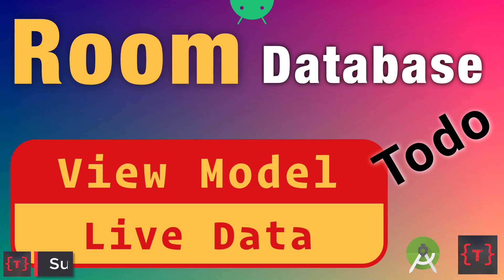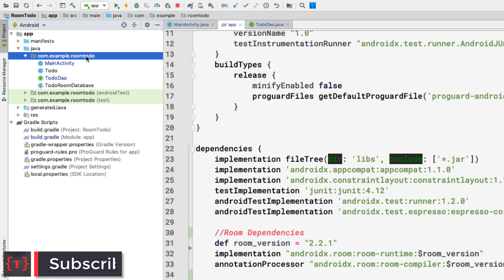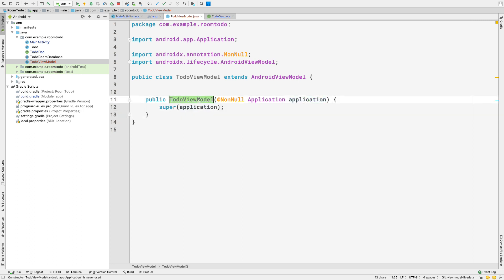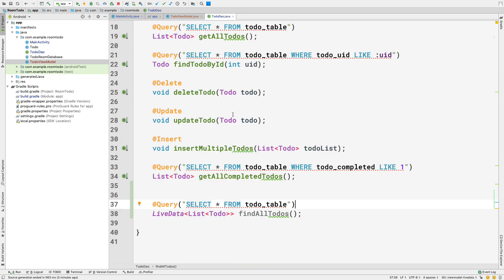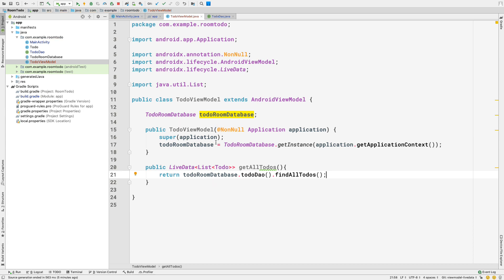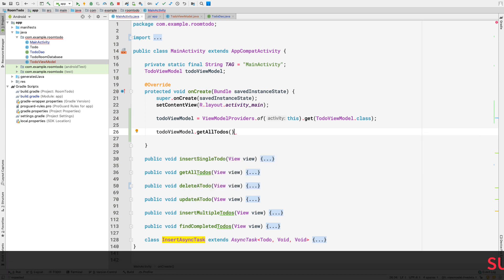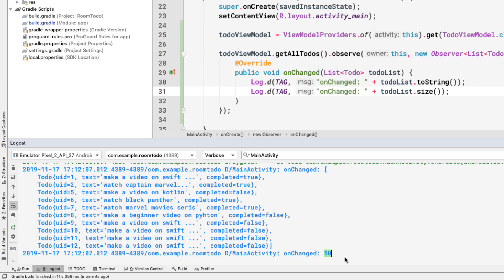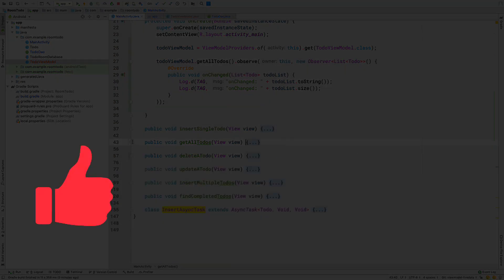Room Database View Model and Live Data | using Singleton Pattern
In this video you will learn how to use ViewModel LiveData with RoomDatabase.
We will see how to get a list of todos from room database.
We will be using the singleton Database class.